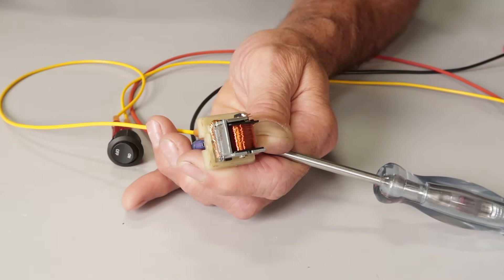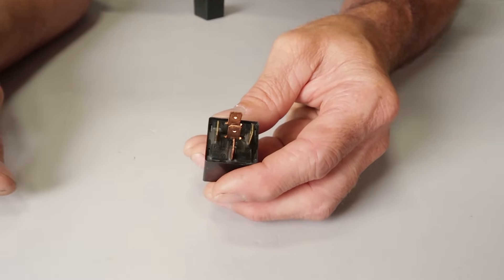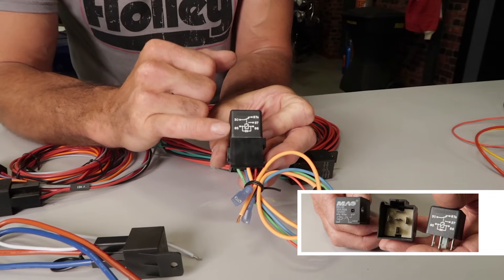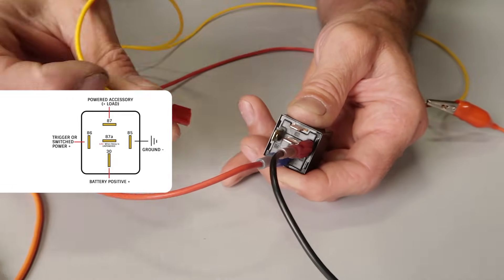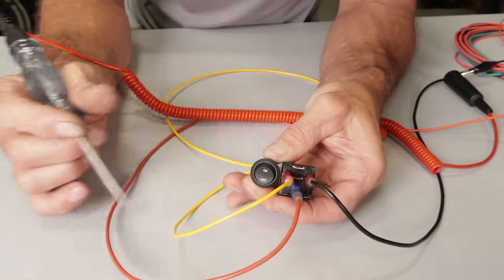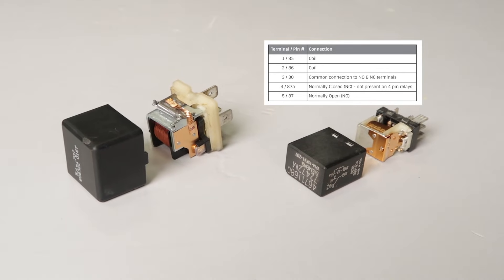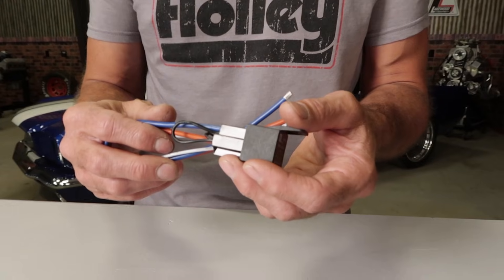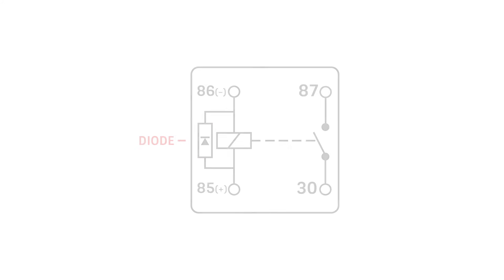How To Wire An Automotive Relay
Abstract things like wiring and electricity can be difficult to learn at times. We're hoping this video will help clear some of the confusion up! A 4 or 5 pole relay is a simple and effective solution to switching power to high current devices and loads.